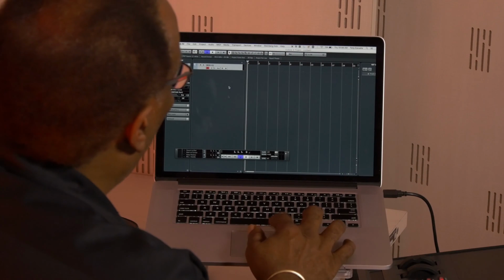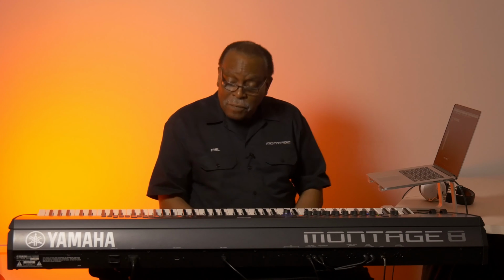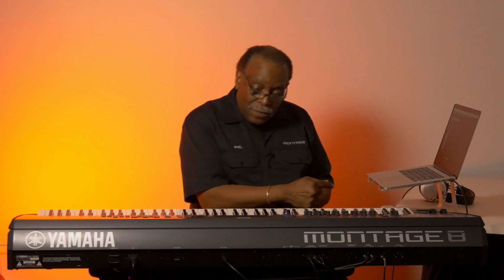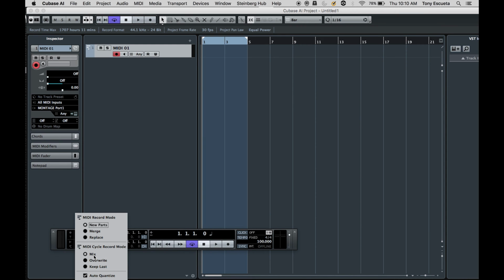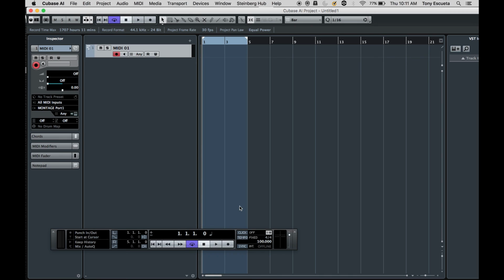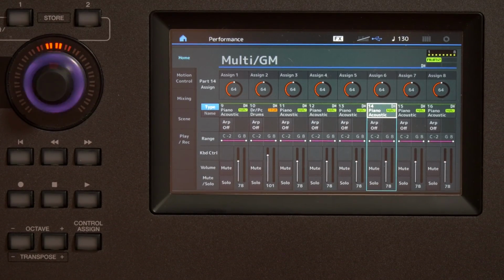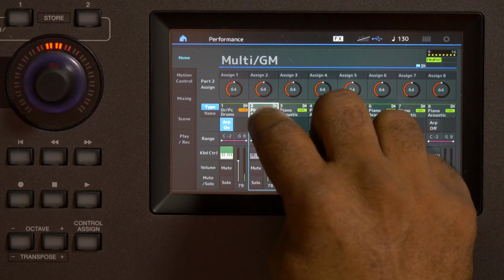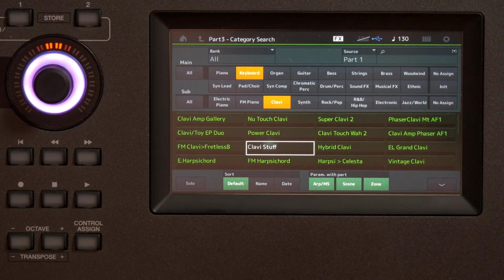Mastering MONTAGE: Cubase Setup (Part 2)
Using MONTAGE with Cubase (Part 2): Single Part overdub recording prep

-Setting up a new MIDI track and utilizing a single track / multiple MIDI channel workflow (using “any” channel setting)
-Cubase’s automatic cycle MIDI recording and tempo settings explained
-Preparing “the band” by selecting Single Parts within MONTAGE’s “Multi/GM” multitimbral Performance'